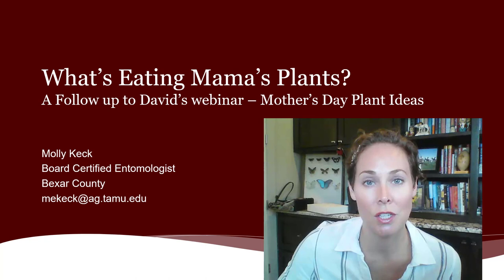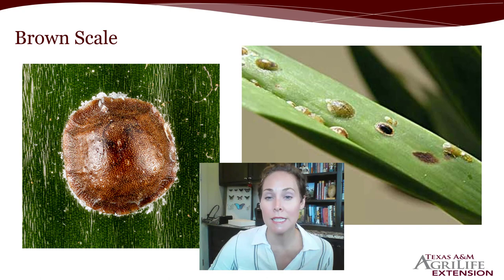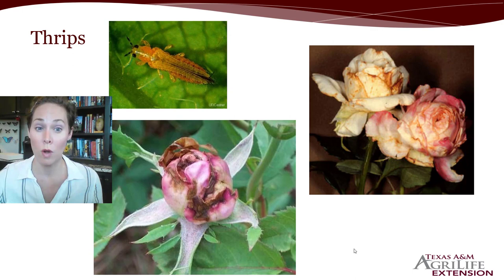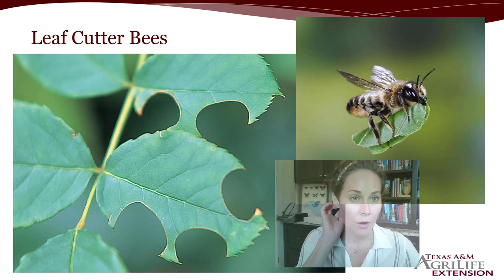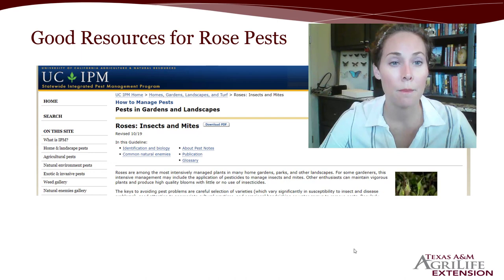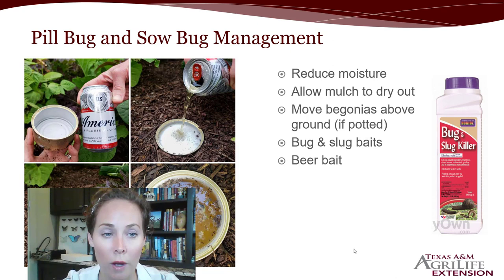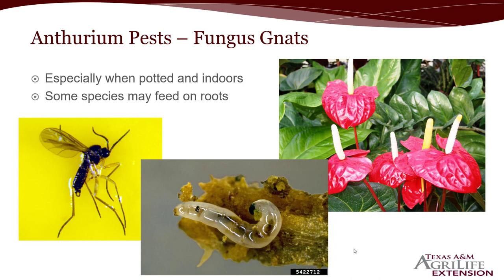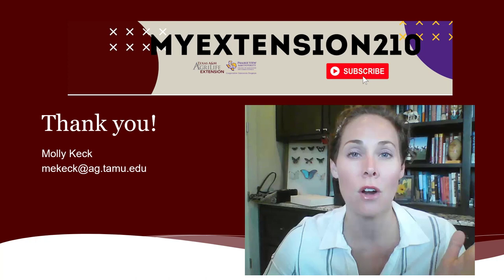What's Eating Mama's Plants?! 🐛🌸 *Webinar Series*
Planning on giving mama some flowers this week? or anytime? Mama always deserves flowers! Well, check out what could be eating those plants with Molly Keck.